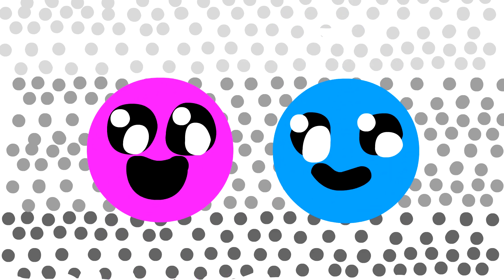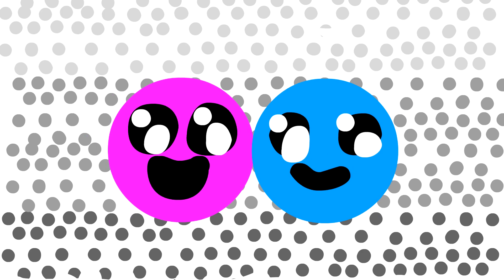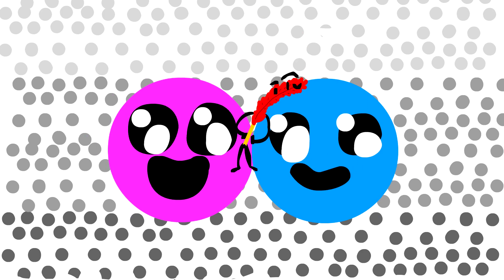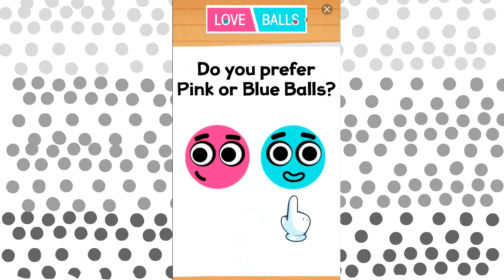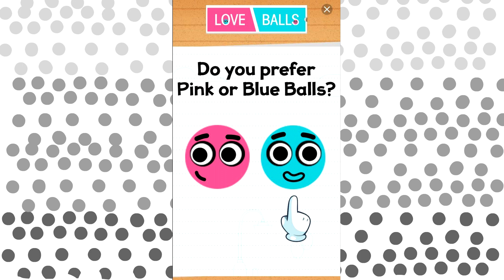Mobile Adverts Aren't Good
I explain the reasons why mobile ads are absolute garbage. It had reached the peak point for me, so i need to spread awareness of these adverts. This is my first animation video, and i am really proud! :D

Thank you very much for stopping by! It was pleasure to make this video!

-Toughfey